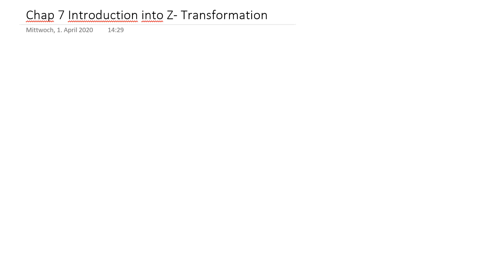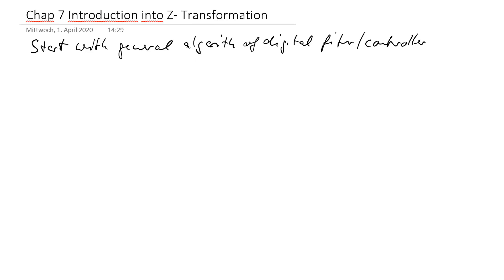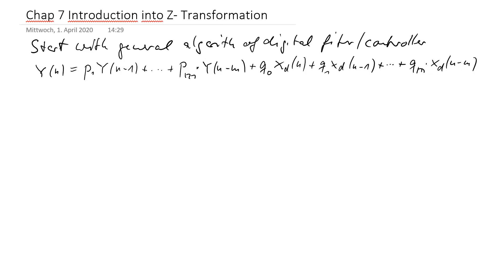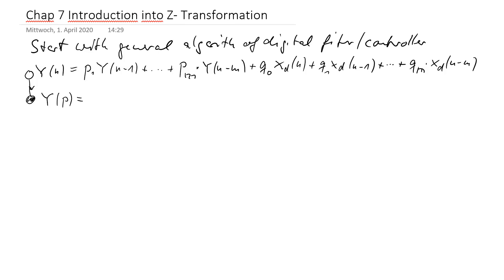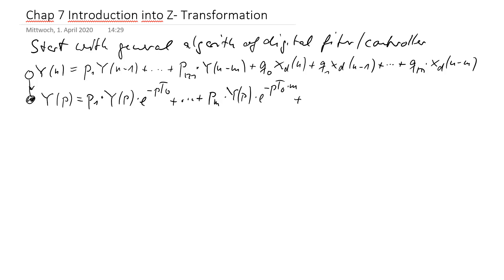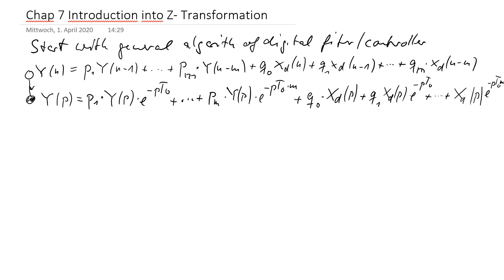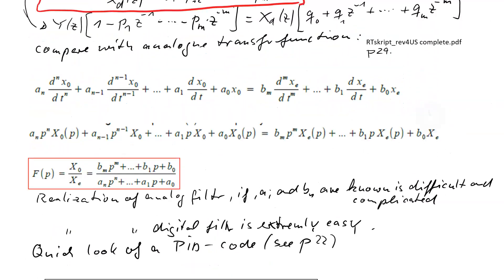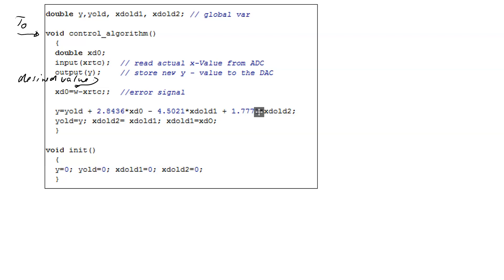CSII 16 Chap7 T1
Transfer function F(z)